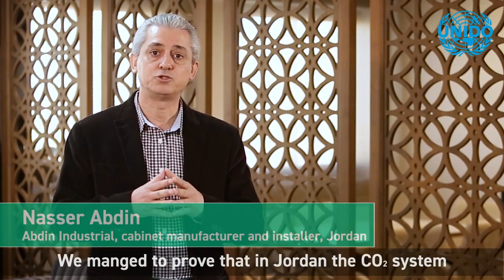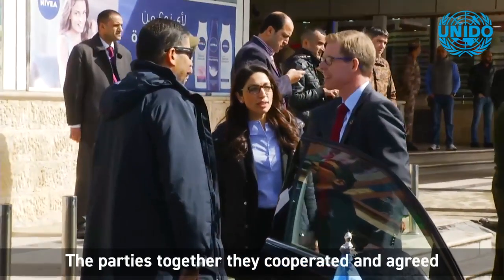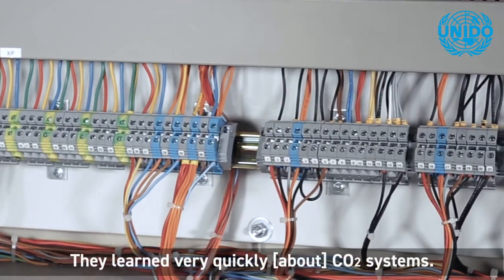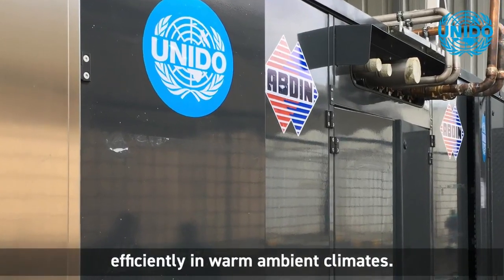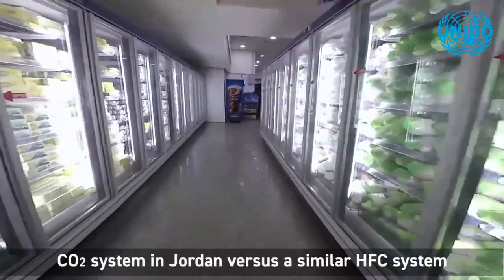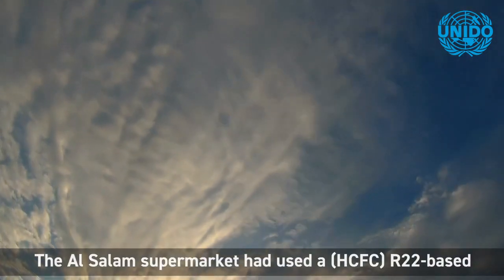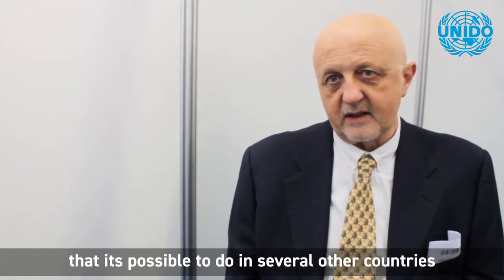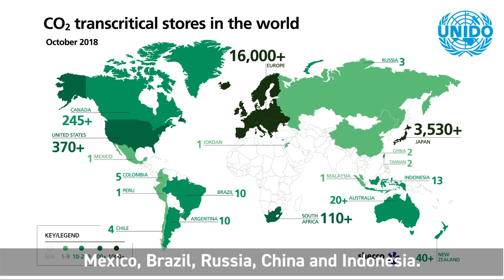Jordanian store CO2 cooled - First Supermarket in The Middle East - reveals energy reduction of 30%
𝐓𝐔𝐑𝐍 𝐎𝐍 𝐒𝐔𝐁𝐓𝐈𝐓𝐋𝐄𝐒 𝐁𝐘 𝐂𝐋𝐈𝐂𝐊𝐈𝐍𝐆 [𝐂𝐂], 𝐖𝐀𝐓𝐂𝐇 𝐓𝐇𝐄 𝐕𝐈𝐃𝐄𝐎 𝐈𝐍 𝐘𝐎𝐔𝐑 𝐏𝐑𝐄𝐅𝐅𝐄𝐑𝐄𝐃 𝐋𝐀𝐍𝐆𝐔𝐀𝐆𝐄

Al Salam military supermarket in Amman, Jordan, is the region’s first to trial an advanced refrigeration system that uses carbon dioxide (CO2) as a refrigerant.

The project is showcasing the feasibility of non-hydrofluorocarbon-based technology in high ambient temperature environments, as part of the global commitment to phase out hydrochlorofluorocarbons (HCFCs) through the Montreal protocol. It is being implemented by the United Nations Industrial Development Organization (UNIDO) with the support of the Ministry of Environment of Jordan, and is funded by the Climate and Clean Air Coalition (CCAC).